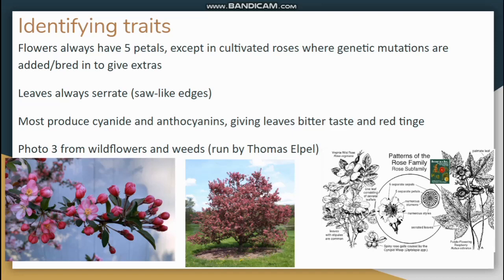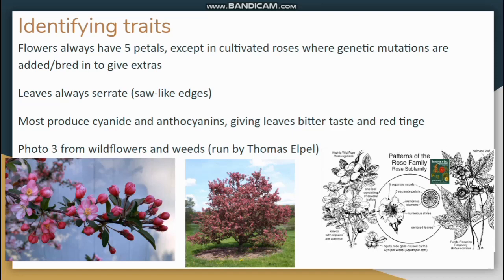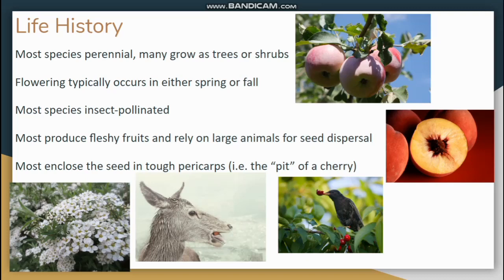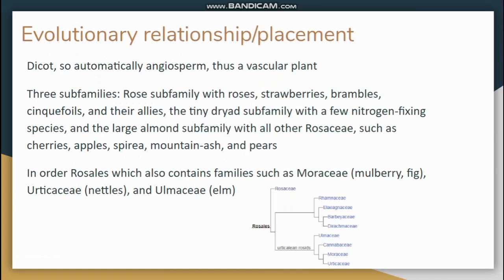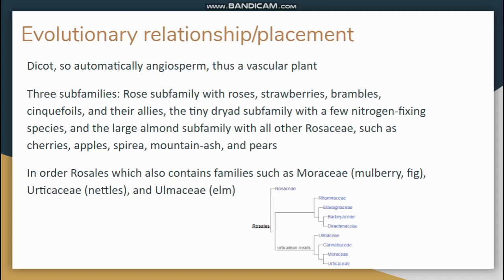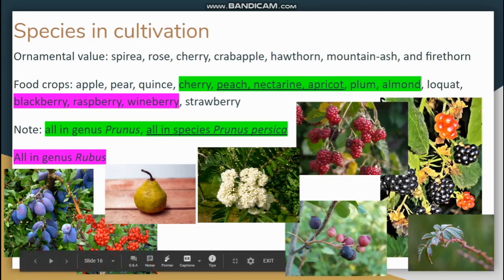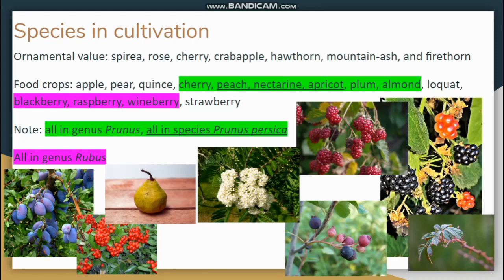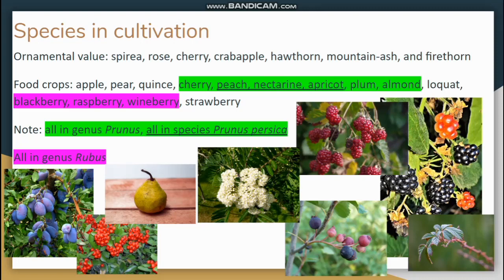Rosaceae Lecture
Today I talk about the Rosaceae as they pertain to agriculture